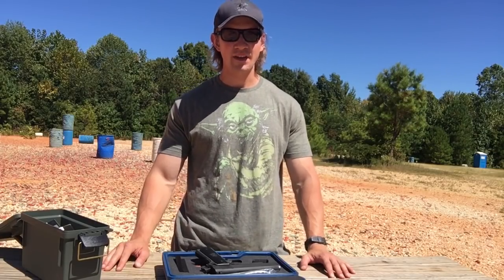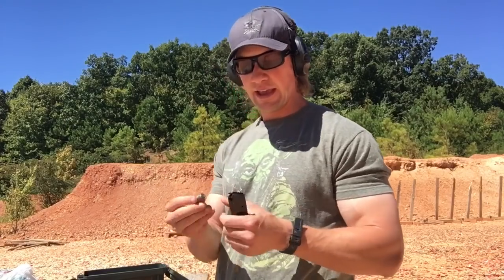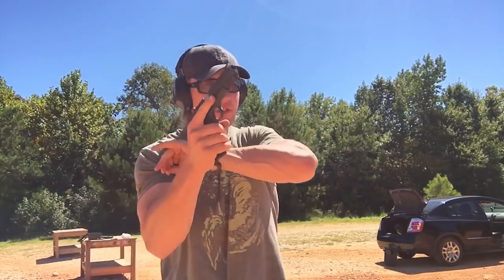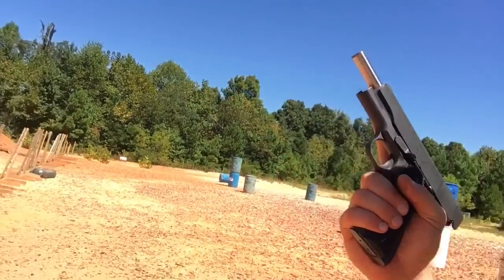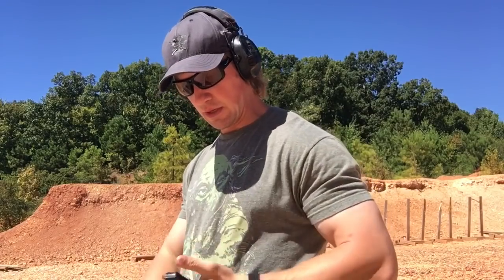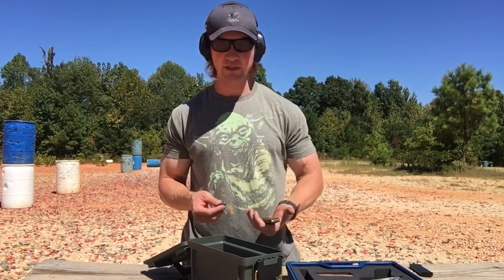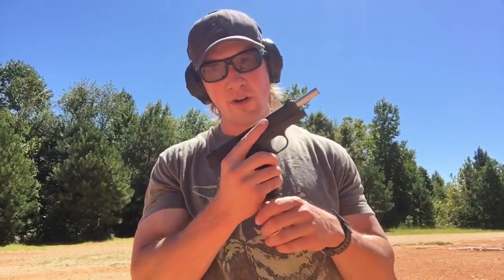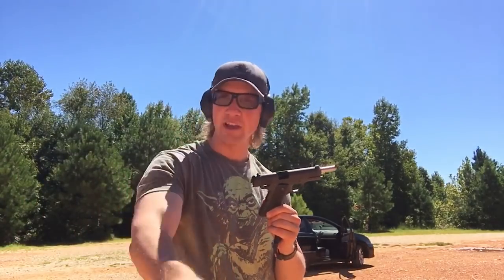A Reliable 1911??? Springfield Armory 1911 Mil-Spec Ammo Test